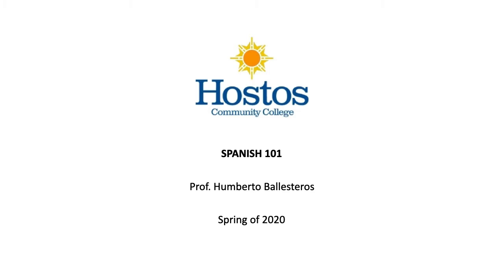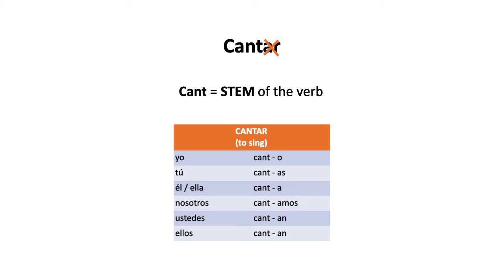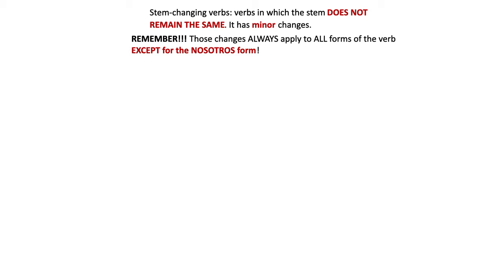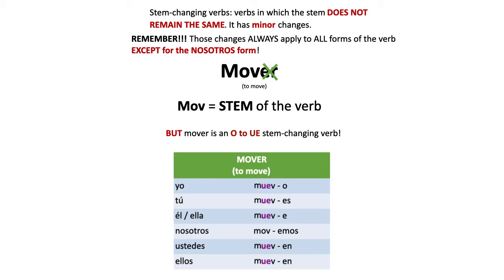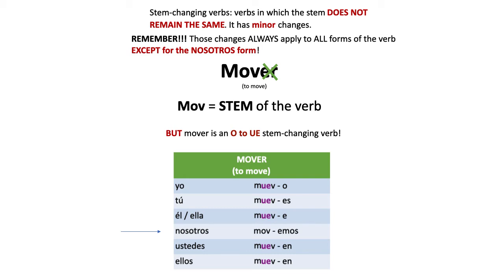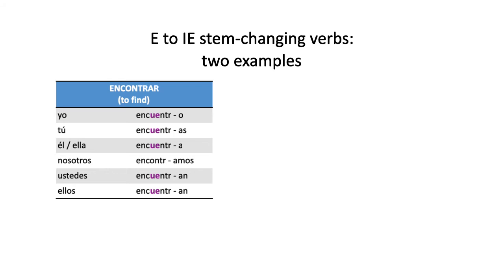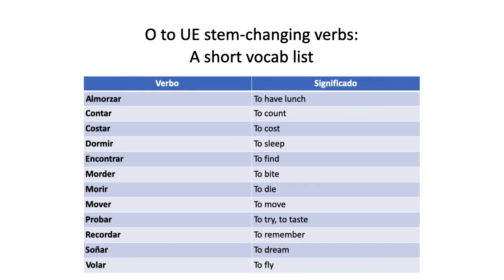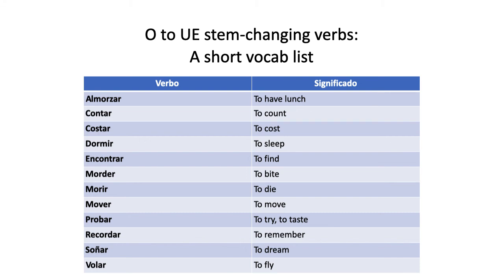Spanish 101, o - ue stem changing verbs.